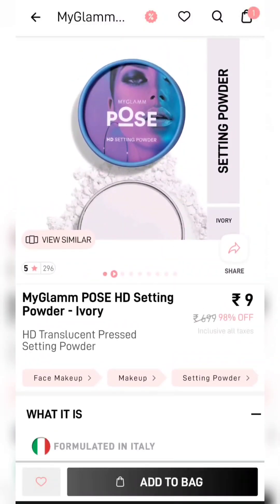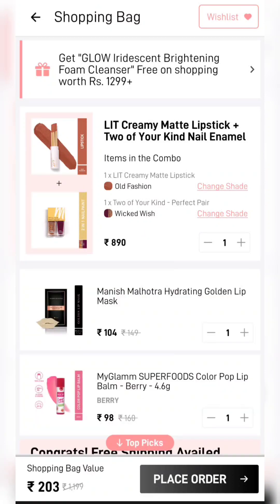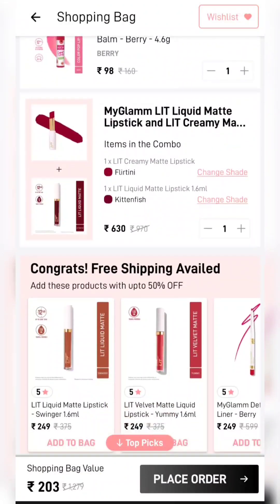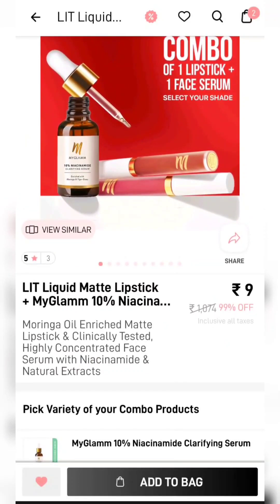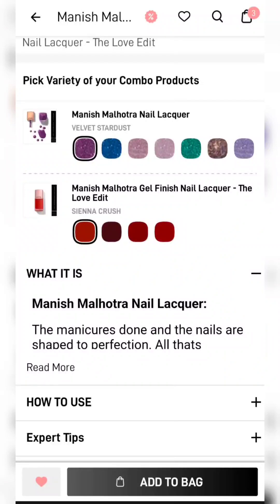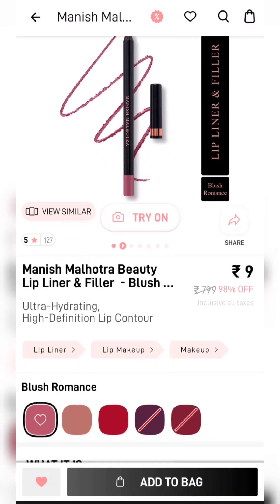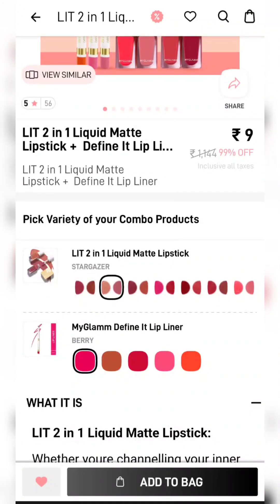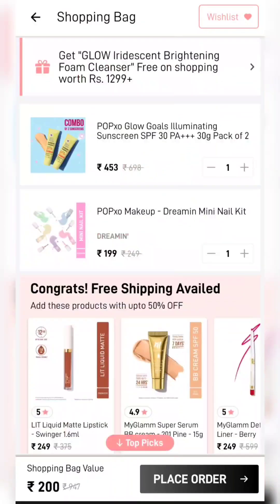Myglamm products for Rs.9| Myglamm loot offer| Today's offer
Is MyGlamm Manish Malhotra brand?
Who is the owner of MyGlamm?
Is MyGlamm free lipstick genuine?
 MyGlamm give free lipstick?
Is Blush necessary for makeup?
How to apply Blush on high cheekbones?
How to use Blush?
How do I use MyGlamm voucher